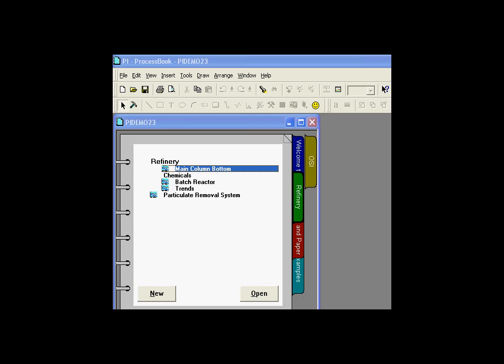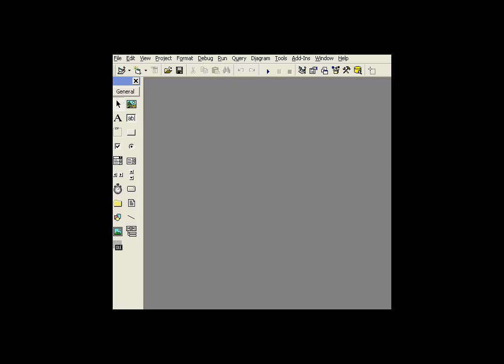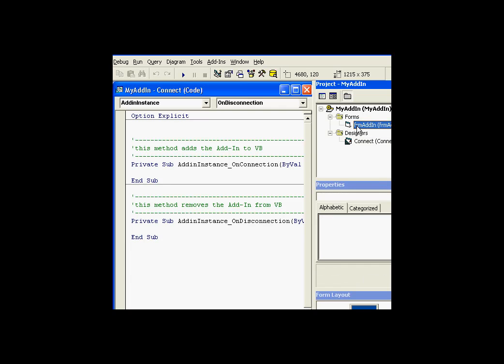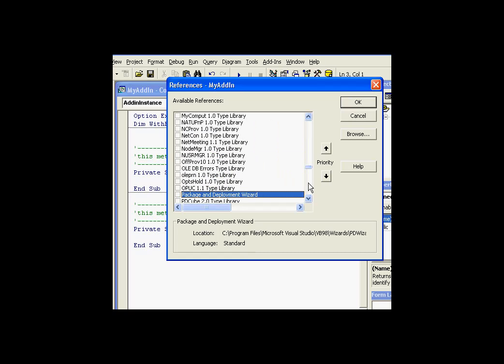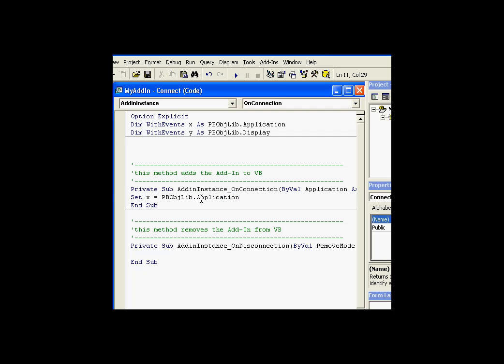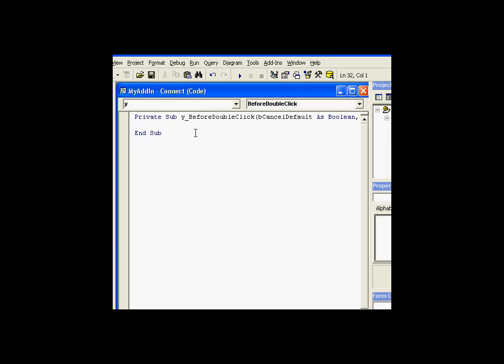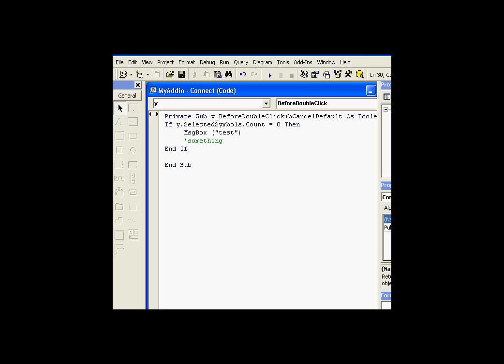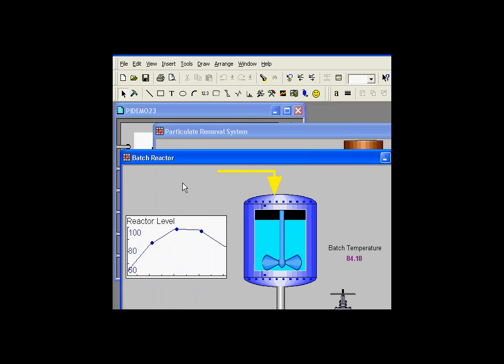OSIsoft: Create a Simple Add-in to ProcessBook, part 1. v1.3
Using the Visual Basic Add-in Wizard, create the best method of sharing code, an Add-in to ProcessBook. Modify the boilerplate code generated by the wizard and add the hooks to make your add-in respond to events in ProcessBook. Create the DLL and test it.

you can see where this video is in the sequence of videos on this topic.